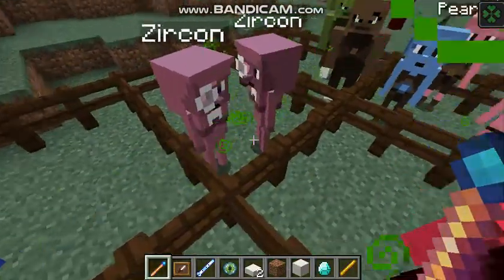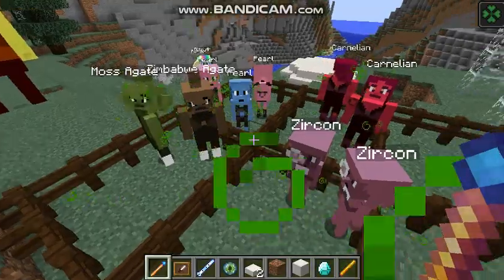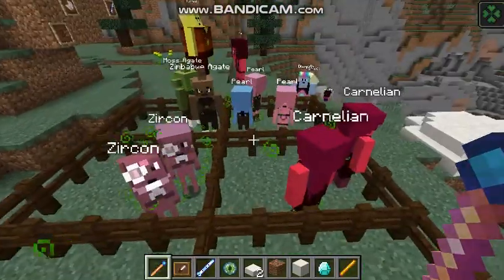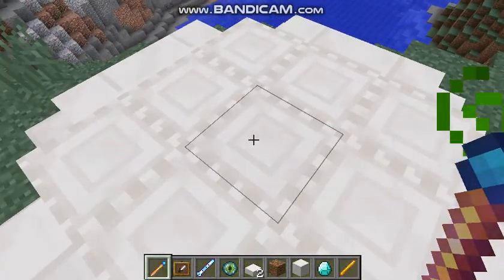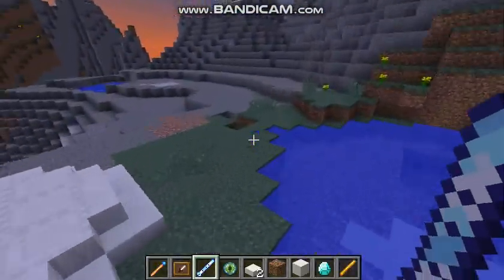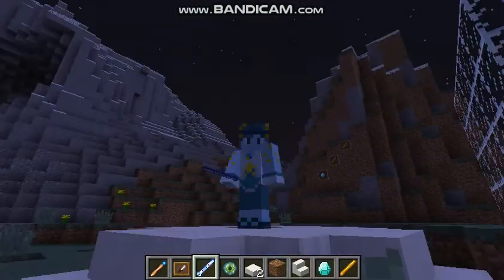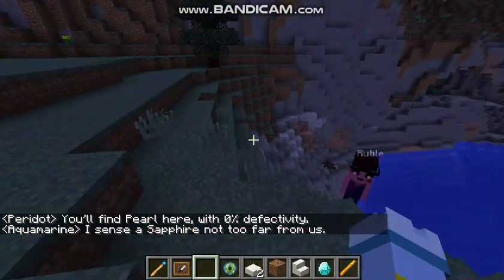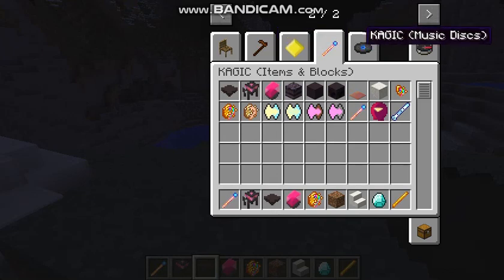Kagic Mod 1.11.2 part 1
I'm doing in parts cause of time